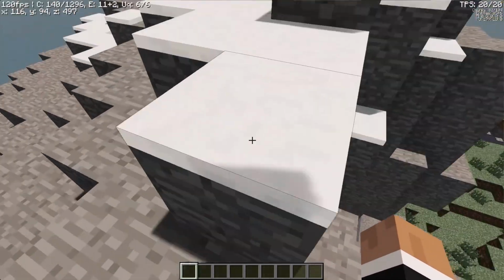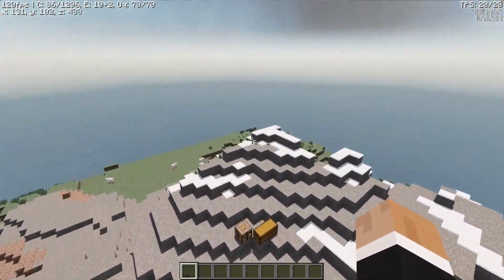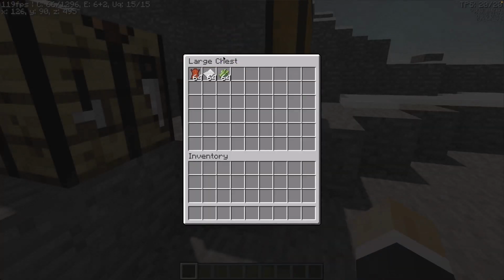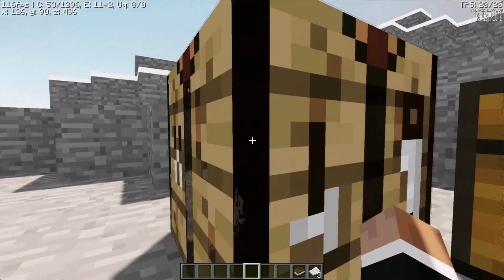How to Make a Book in Minecraft | Easy Crafting Guide 2026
In this video, you will learn how to make a book in Minecraft step by step in 2026. This guide shows the crafting recipe and how to use books for enchanting, writing, and building advanced items.

Minecraft Books are essential items used for crafting bookshelves, enchanting tables, and Book & Quill. They are very important for progression, trading, and advanced gameplay.

How to get sugar cane
How to craft paper
How to craft a book
How books are used in crafting
How to use books for enchanting
Tips for farming sugar cane
How to Make a Book (Recipe)

To craft a book, you need:

3 Paper
1 Leather

Place them anywhere in the crafting grid → 1 Book.

how to make book Minecraft
Minecraft book crafting tutorial
Minecraft leather book guide
Minecraft paper recipe Minecraft
Minecraft enchanting books guide
Minecraft bookshelf crafting
Minecraft survival crafting
Minecraft 2026 guide
Minecraft beginner tutorial
Minecraft library setup
Minecraft trading books
Minecraft gameplay tips
Minecraft writing system
Minecraft crafting guide
Minecraft essential items